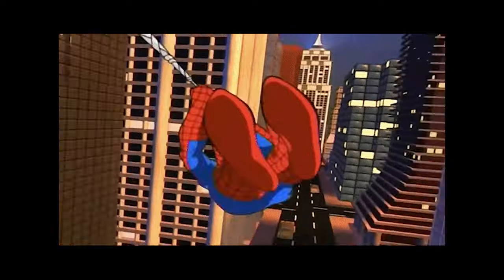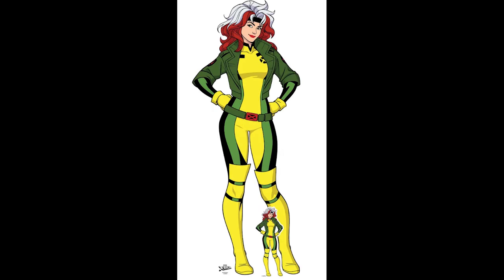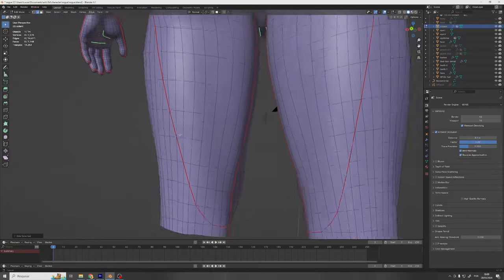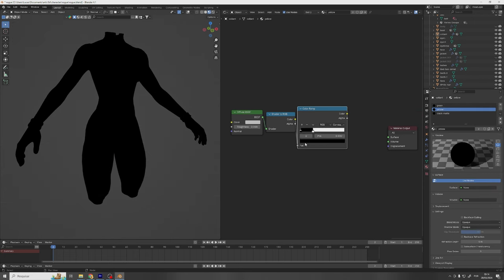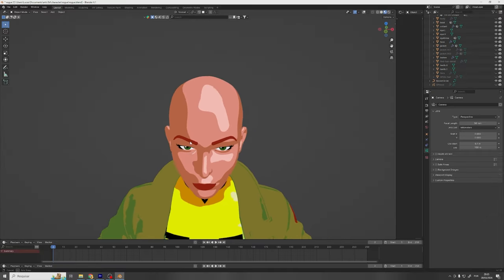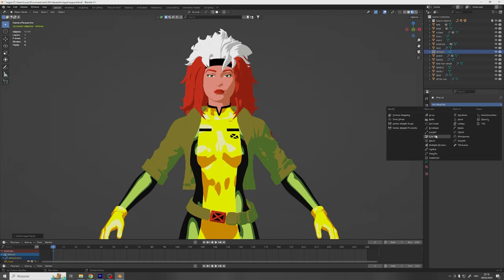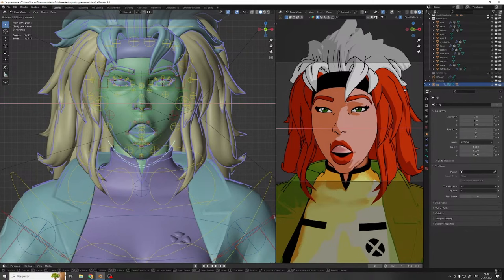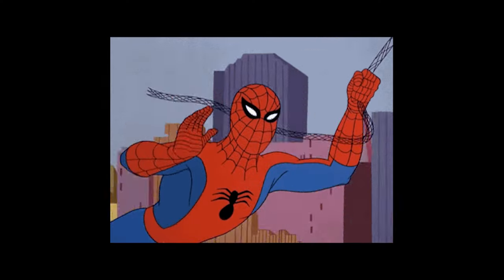I REMADE Rogue from X-Men 97 - Blender Character Modeling and Animation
I remake Rogue from X-Men 97 using Blender 4.0